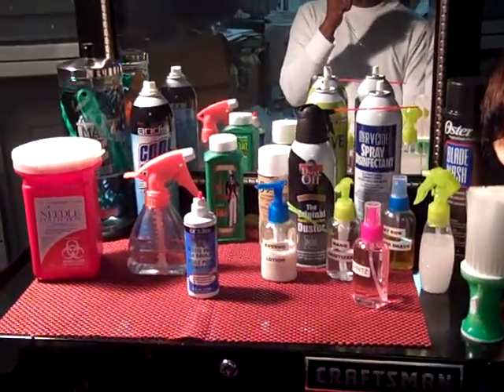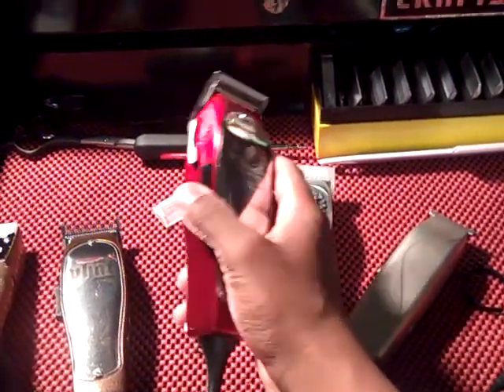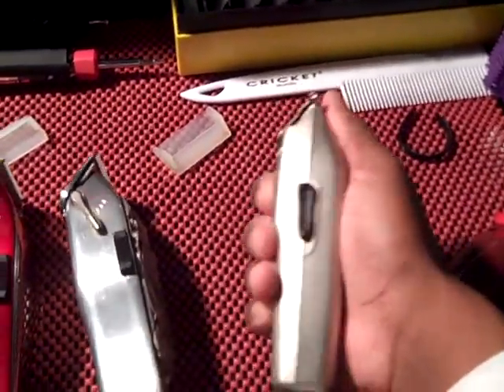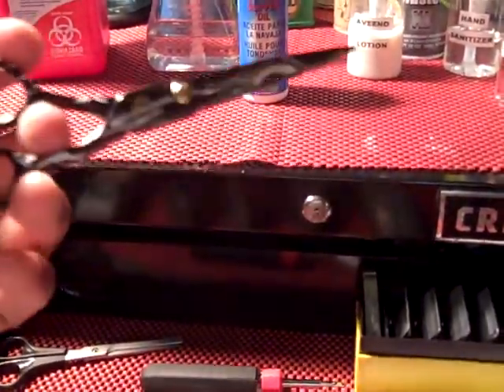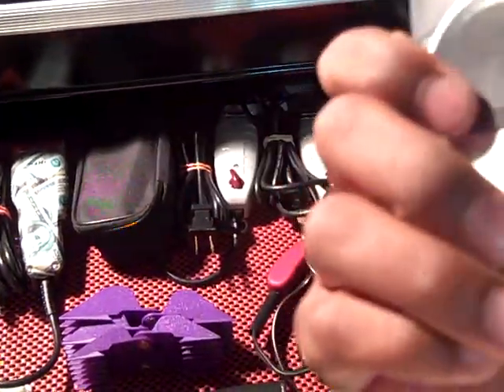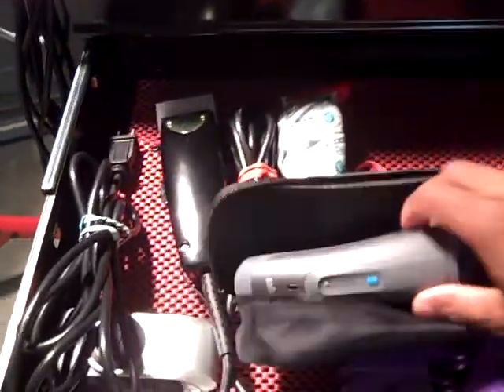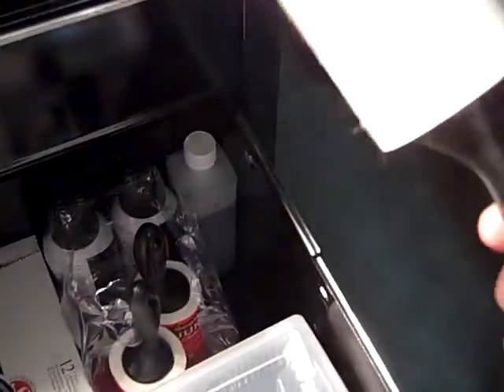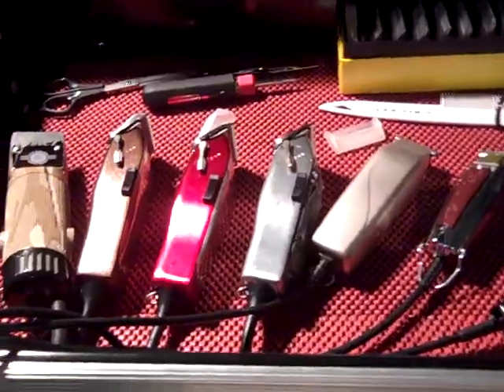Barber Tools Setup **** UPDATE****